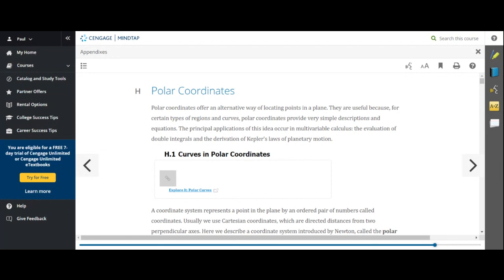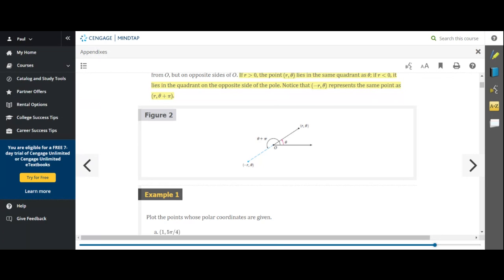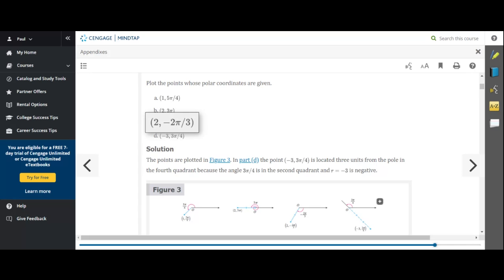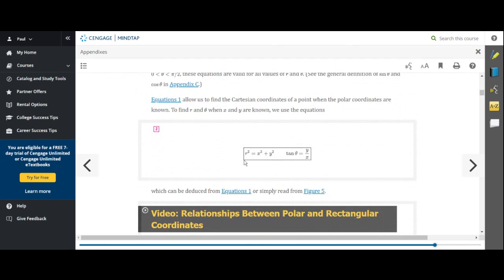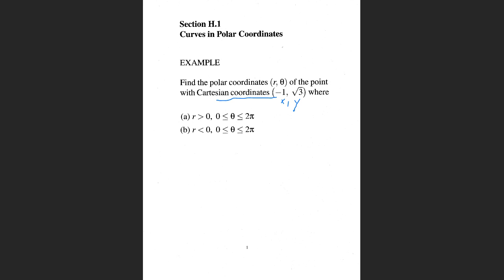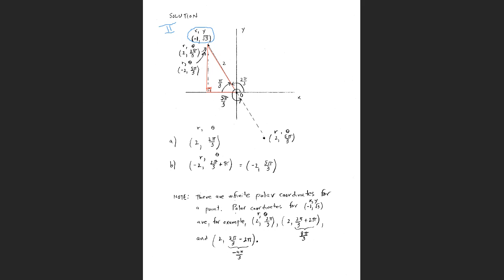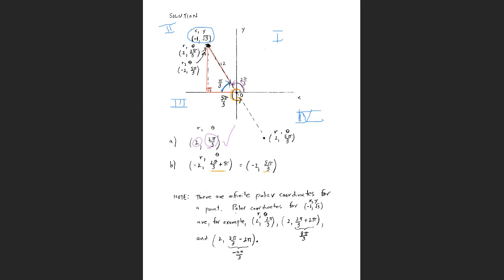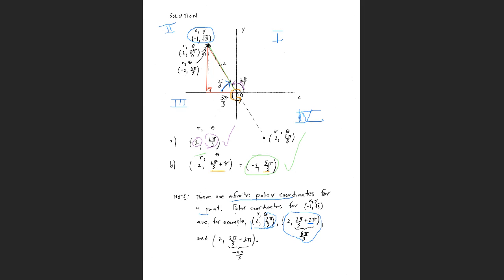Section H 1 Examples' Fall 2020